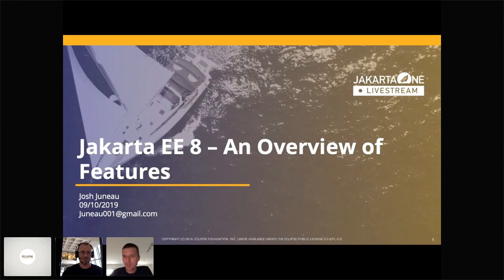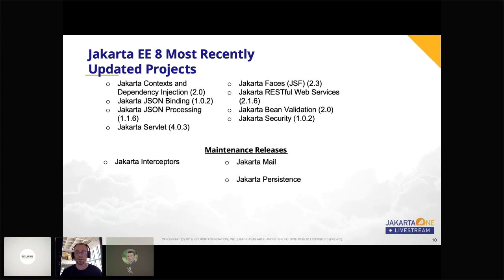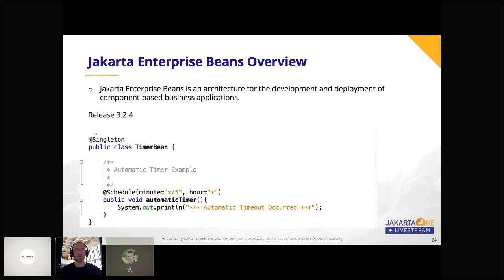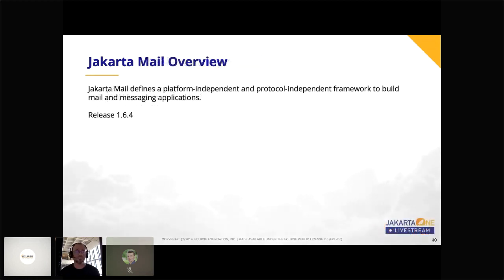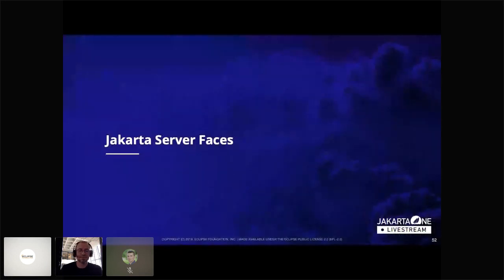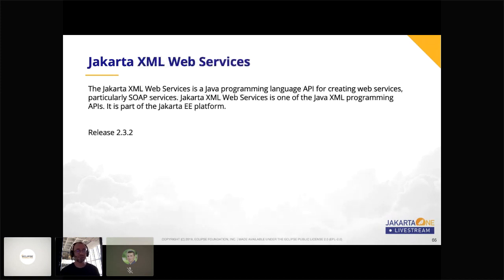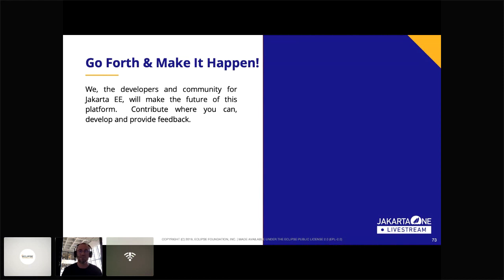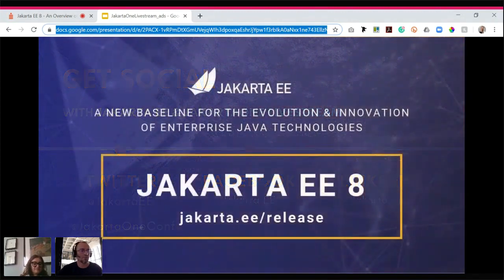Jakarta EE 8 - An Overview of Features | JakartaOne Livestream - September 2019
Speaker: Josh Juneau

This talk will focus on the features that were introduced as part Java EE 8, as Jakarta EE 8 will be in feature-parity with that release. The main goal will be to showcase a number of important newer features and enhancements. Coverage will include a wide range of APIs, including both the back-end and user interface enhancements. In the end, the viewer should have a general understanding of the latest inclusions that are part of Jakarta EE 8, as well as some forward-looking features.

Tag us